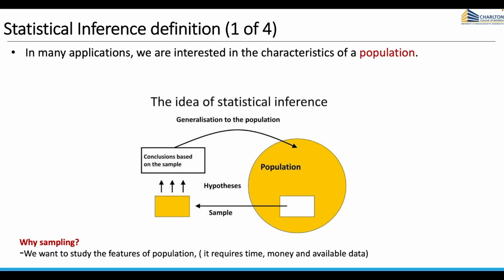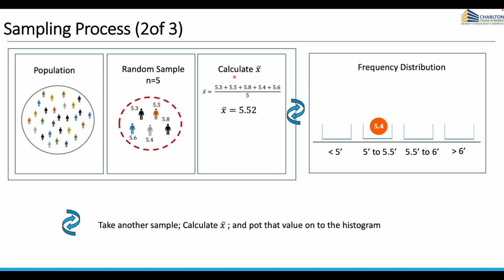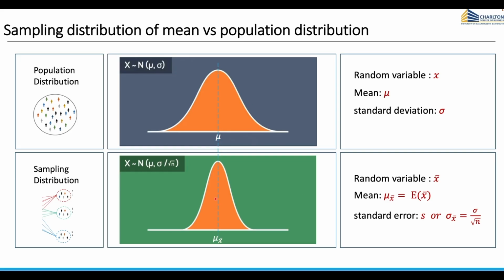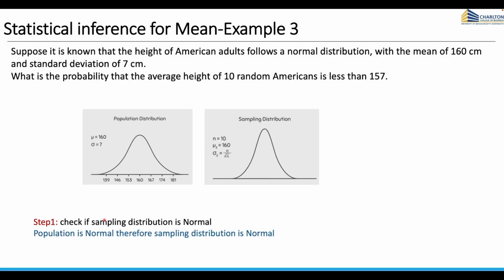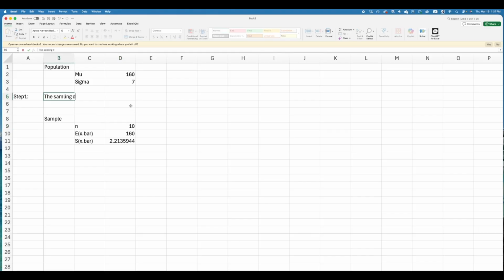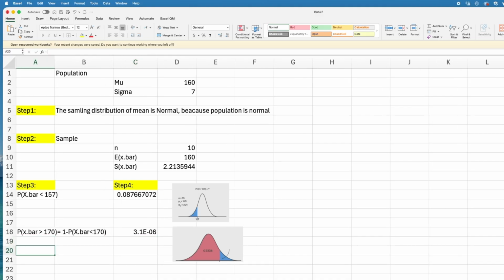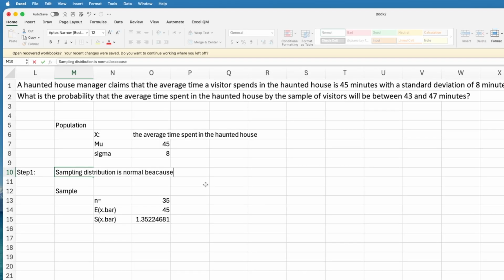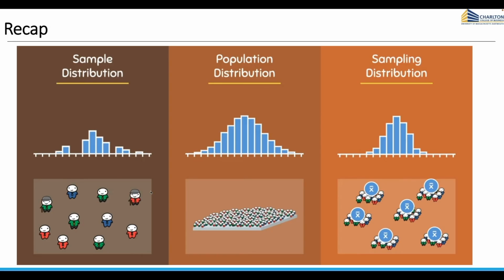Sampling distribution of mean